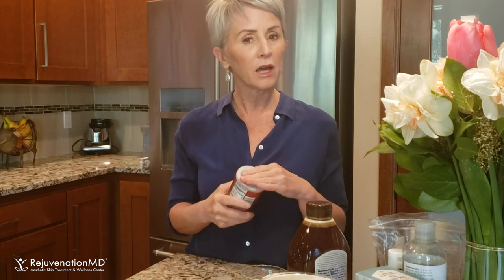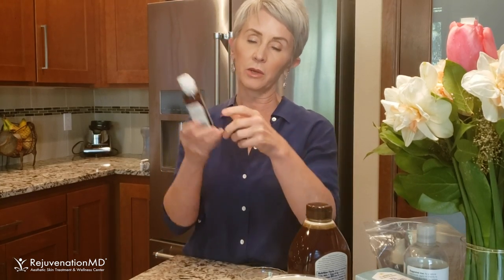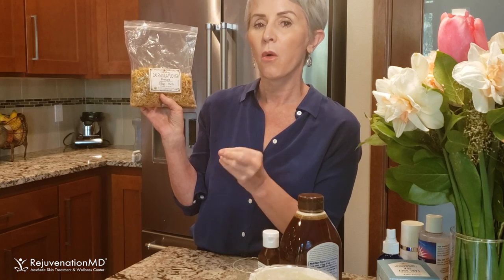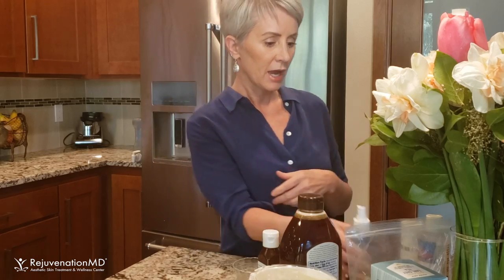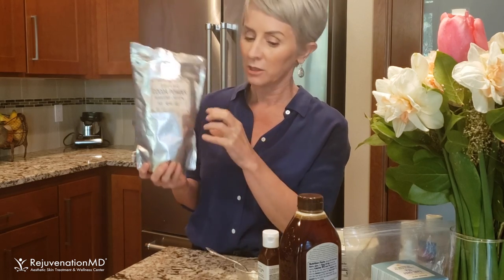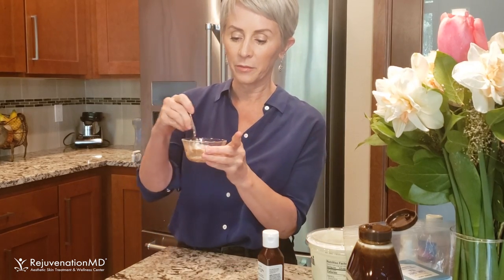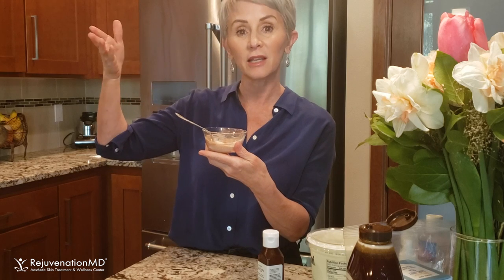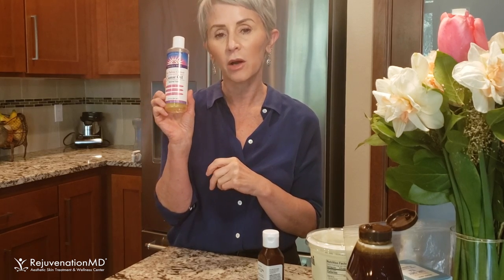Stuck At Home, But Need A Facial?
When you're stuck at home and can't come into RejuvenationMD for a medical grade facial, you can get creative with ingredients from your fridge and cabinets. Misty, our Master Esthetician, talks about some of the ingredients that we all have at home that can help hydrate and exfoliate your skin. We're shipping products for free and we're offering curbside pick-up, so you don't run out of your professional skincare products.